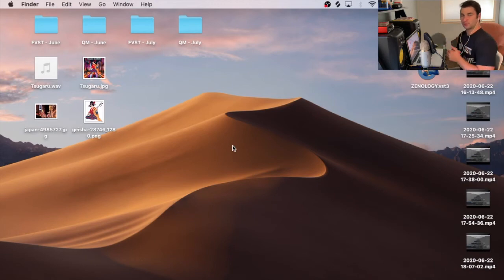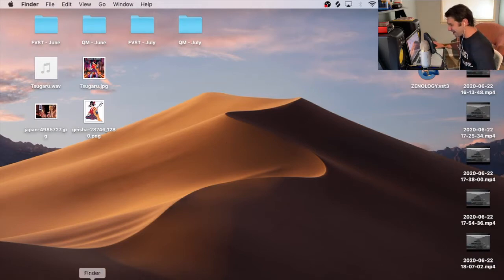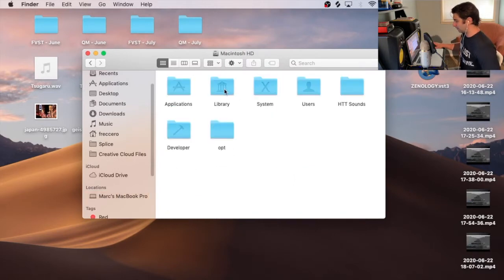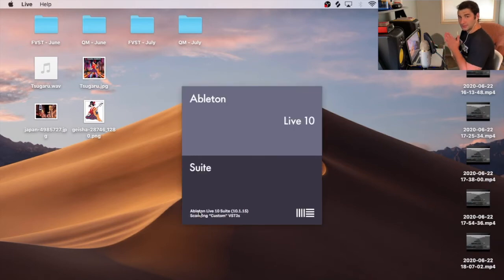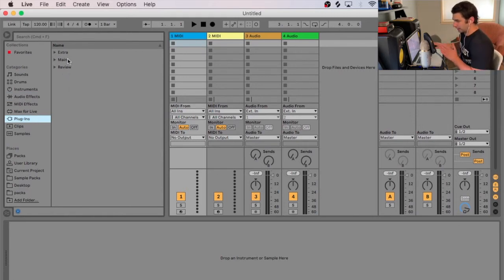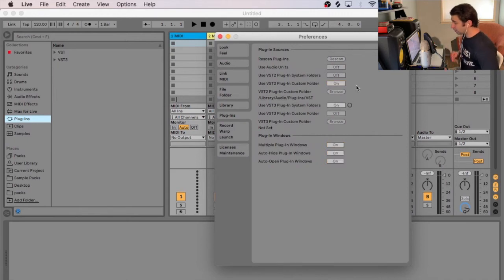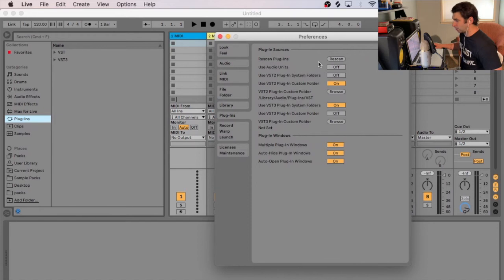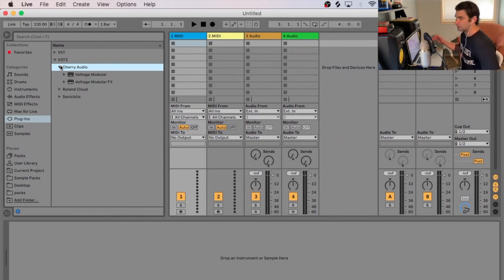How to use VST3 Plugins in Ableton Tutorial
On this quick Ableton Tutorial I demonstrate how to use VST3 Plugins in Ableton Live